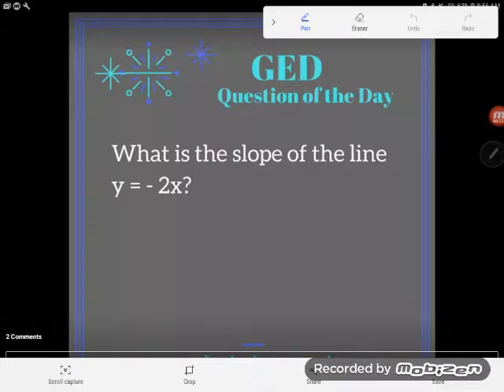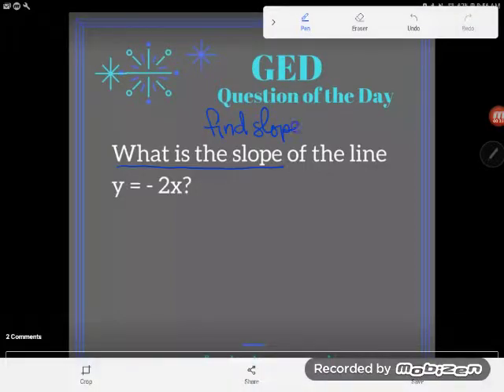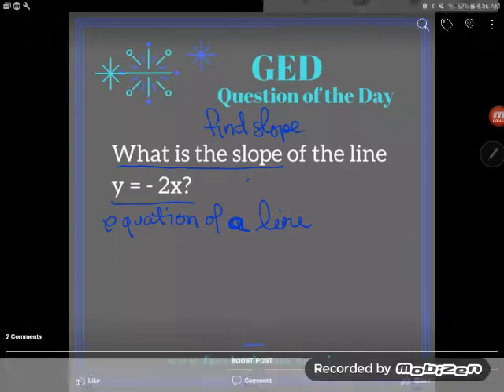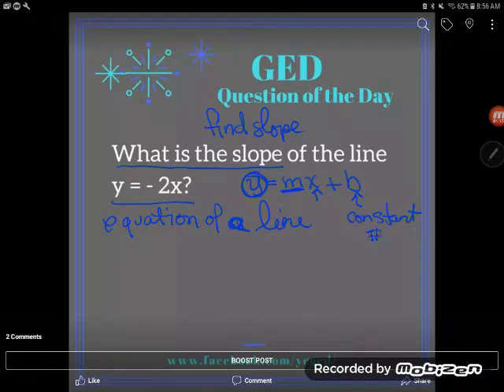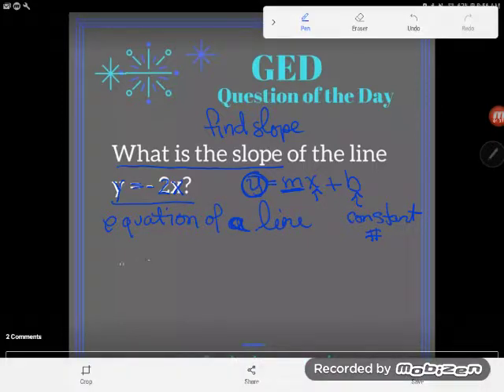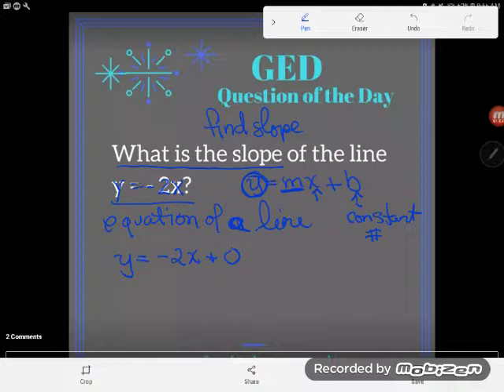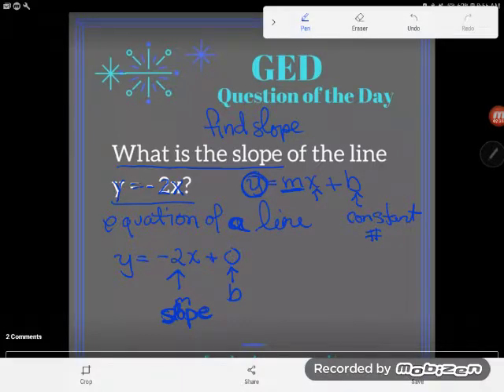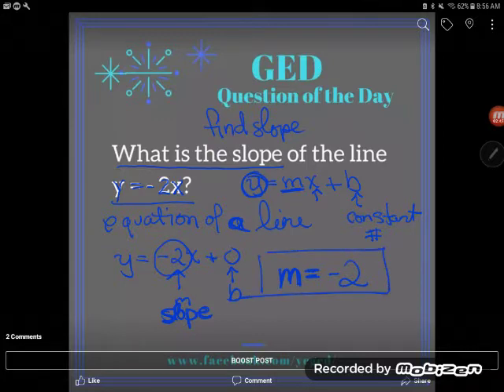GED Math: Find Slope from an Equation Example Problem 5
Do you know how to find the slope of a line when its equation doesn't look quite how you were expecting? Follow along as Kate finds the slope of a line whose y-intercept appears to be missing.